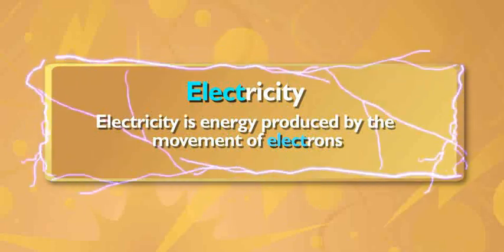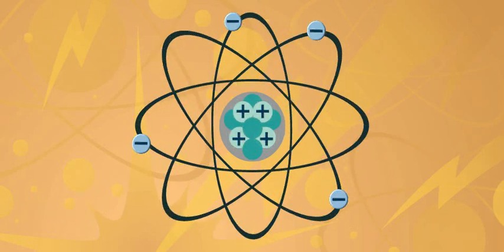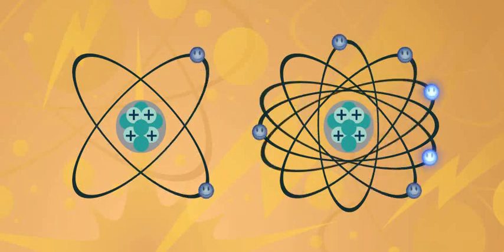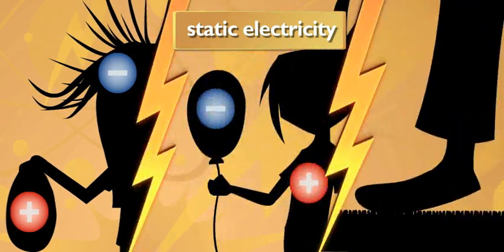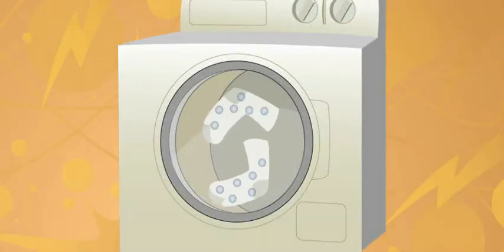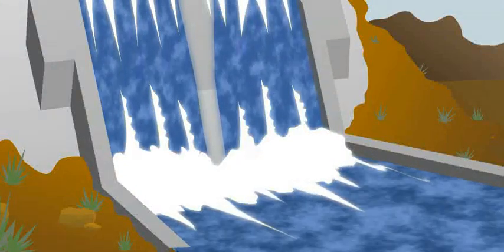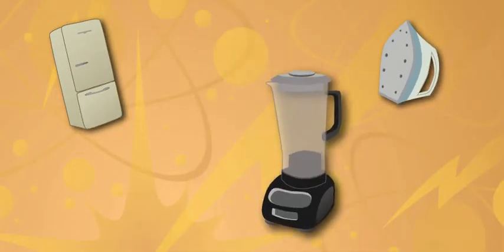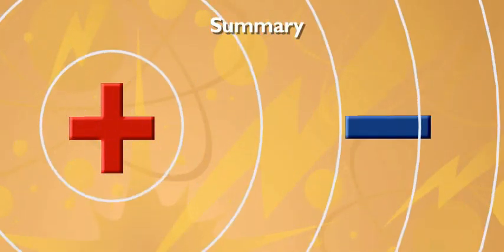Study Jams: Electricity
Uploaded this video from Scholastic to use with my students.